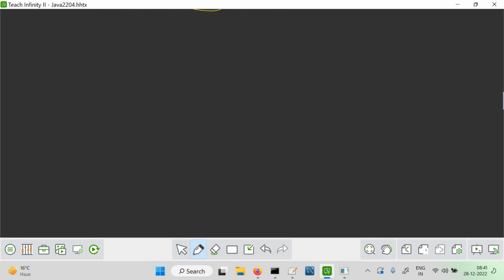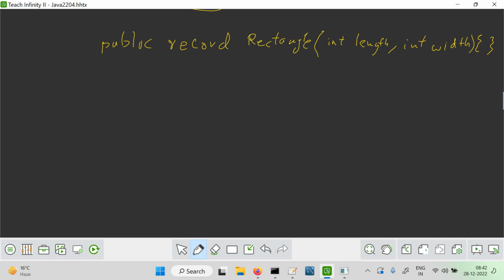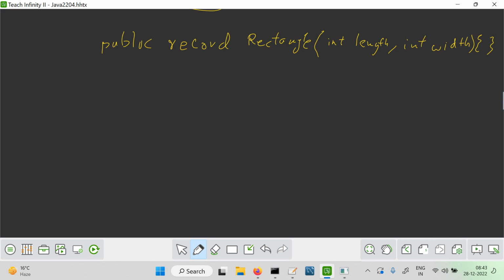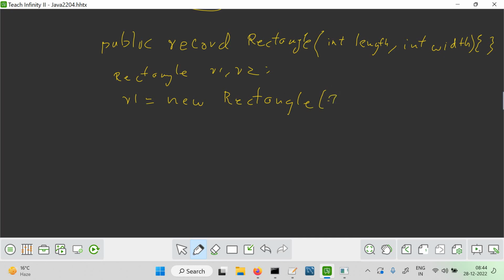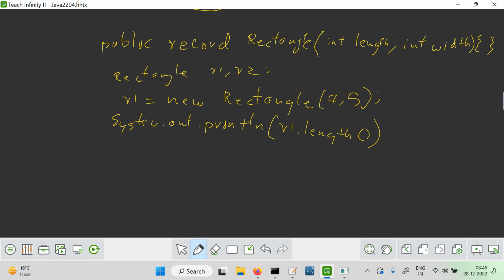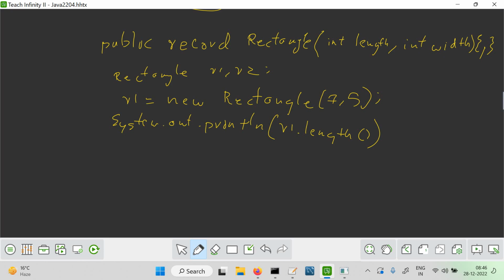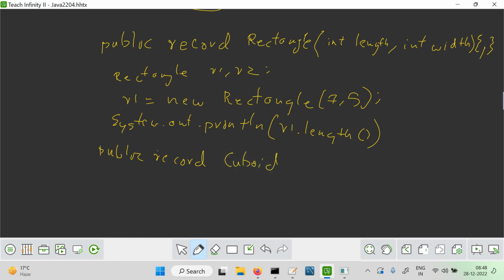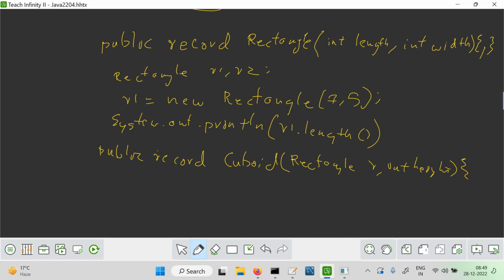About using record instead of class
Recording of session on using a record
covers introduction to record (available since Java 16).